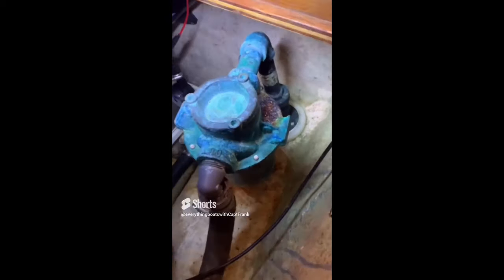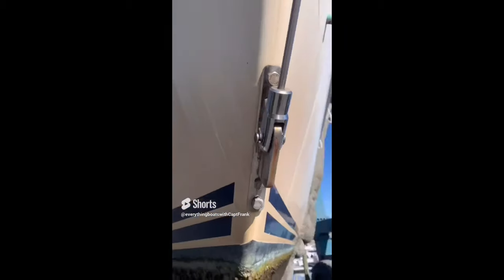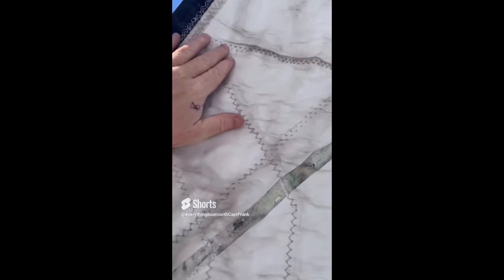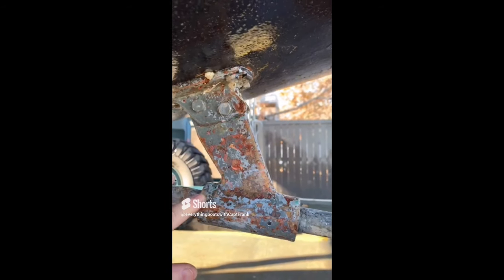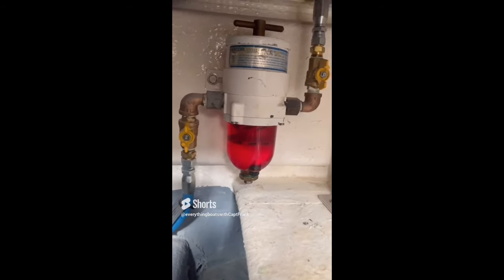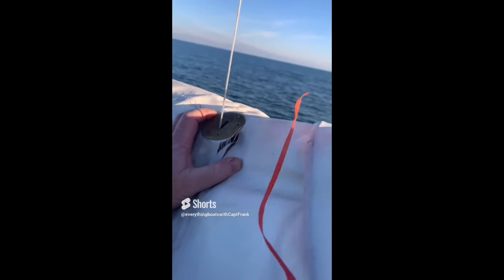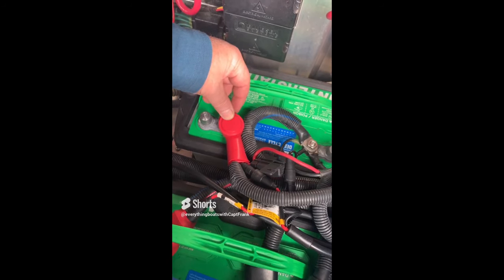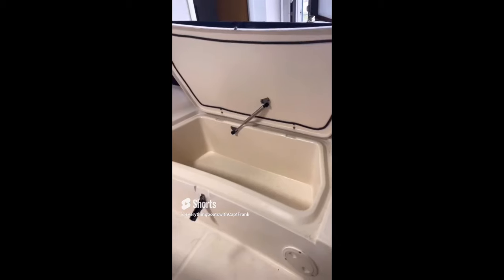60 second boat survey (Episodes 1 through 20)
Findings and nuggets of knowledge from a typical marine survey.
By request, this is the first of a series combining multiple episodes of my popular
"60 second survey" video shorts.